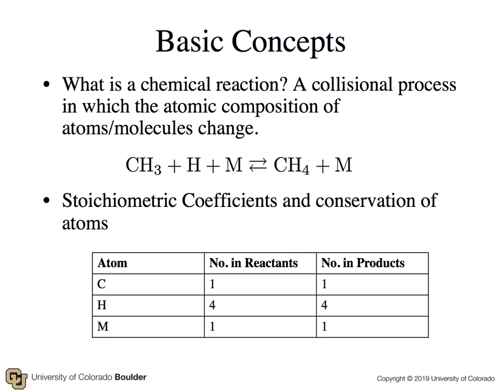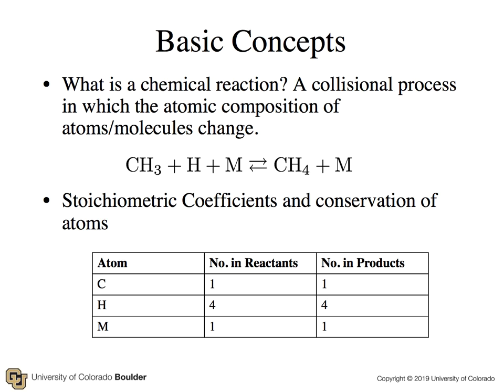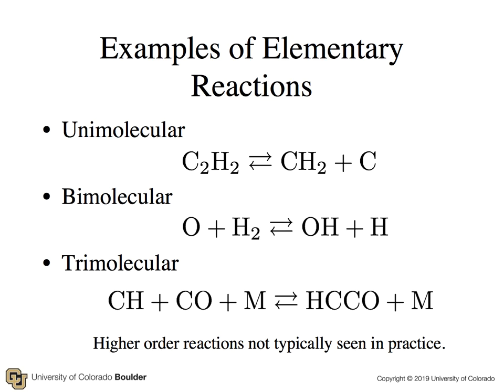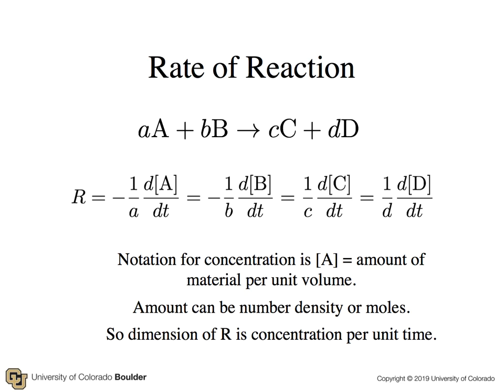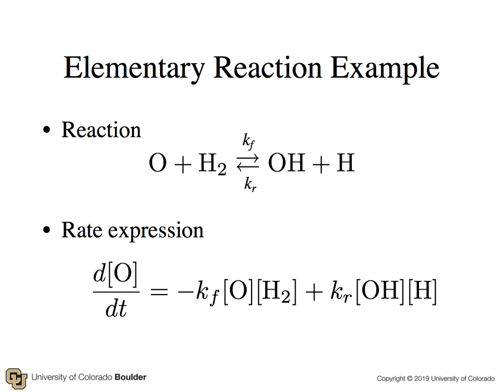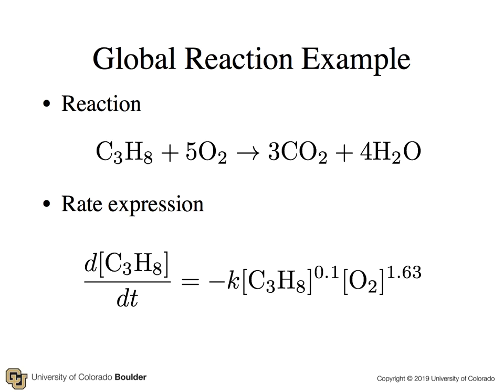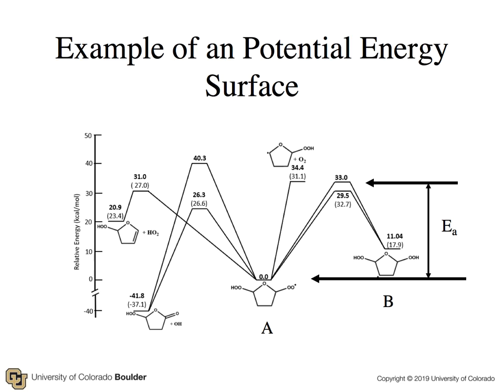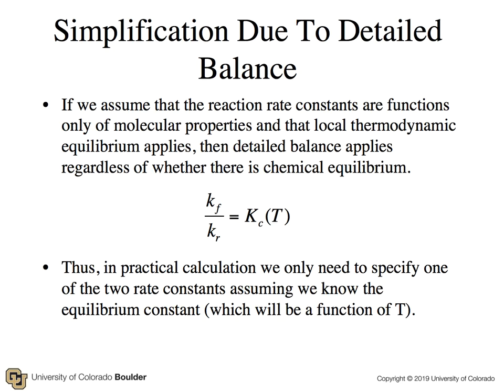Chemical Reactions, Rates and the Reaction Rate Constant - Non-Equilibrium Applications of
Link to this course:
Chemical Reactions, Rates and the Reaction Rate Constant - Non-Equilibrium Applications of Statistical Thermodynamics
Statistical Thermodynamics Specialization
Course 5 of Statistical Thermodynamics explores three different applications of non-equilibrium statistical thermodynamics.
The first is the transport behavior of ideal gases, with some discussion of transport in dense gases and liquids. It starts with simple estimates of the transport properties of an ideas gas. It then introduces the Boltzmann Equation and describes the Chapman-Enskog solution of that equation in order to obtain the transport properties. It closes with a discussion of practical sources of transport properties.

Spectroscopic methods have become increasingly common as a way of determining the thermodynamic state of a system. Here we present the underlying concepts of the subject and explores how spectroscopy can be used to determine thermodynamic and flow properties.

Chemical kinetics are important in a variety of fluid/thermal applications including combustion, air quality, fuel cells and material processing. Here we cover the basics of chemical kinetics, with a particular focus on combustion. It starts with some definitions, including reaction rate and reaction rate constant. It then explores methods for determining reaction rate constants. Next, systems of reactions, or reaction mechanisms, are explored, including the oxidation of hydrogen and hydrocarbon fuels. Finally, computational tools for carrying out kinetic calculations are explored.
Gases, Solids, Thermodynamics, Liquids, Mechanical Engineering